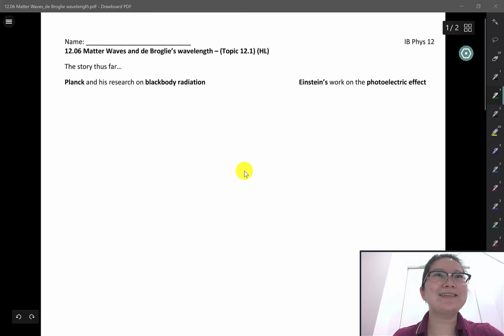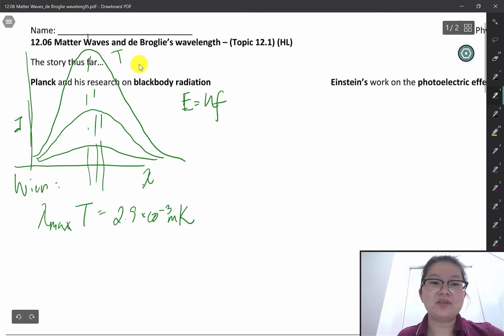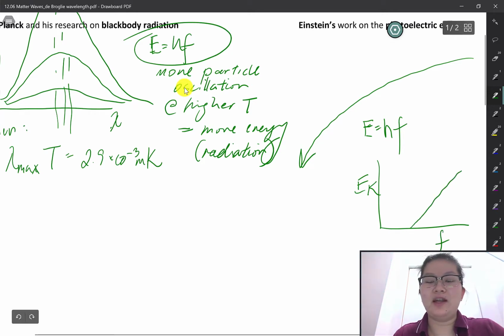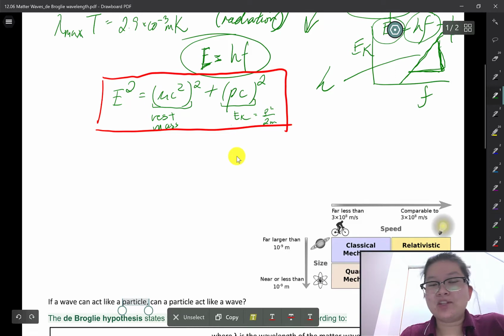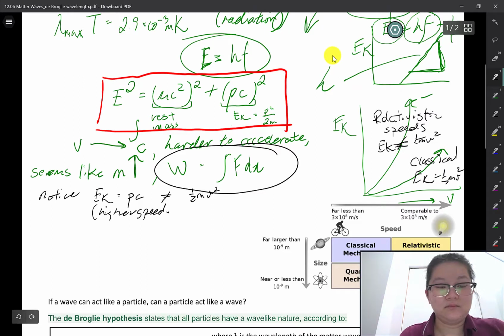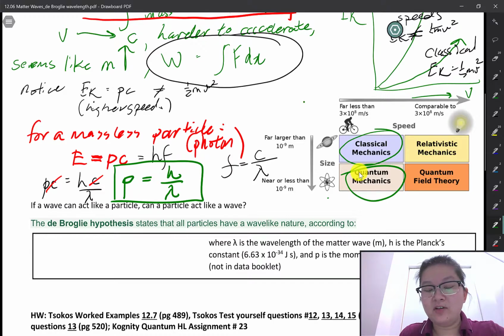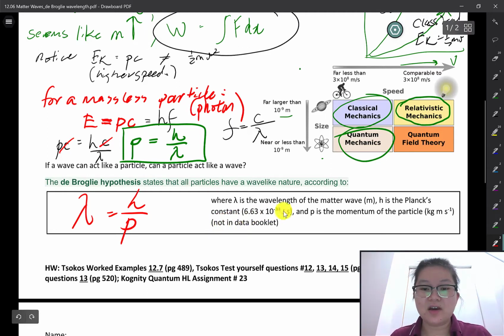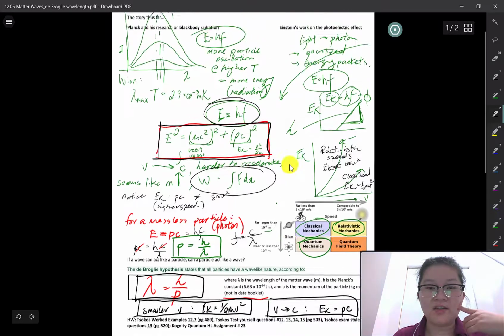12.06 Matter waves and de Broglie's wavelength_where E=pc comes from